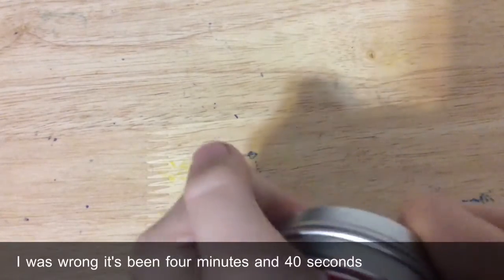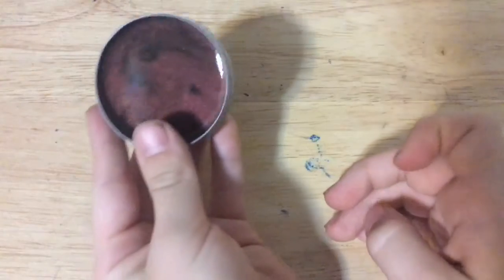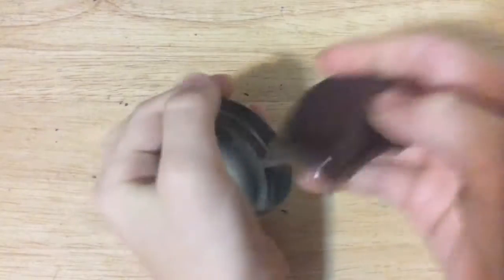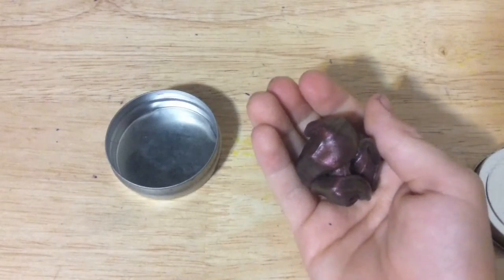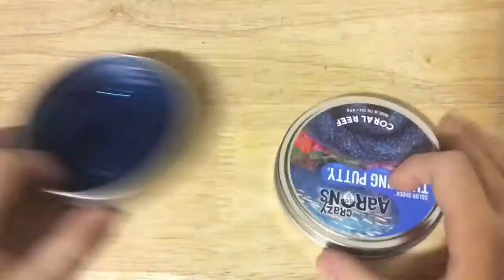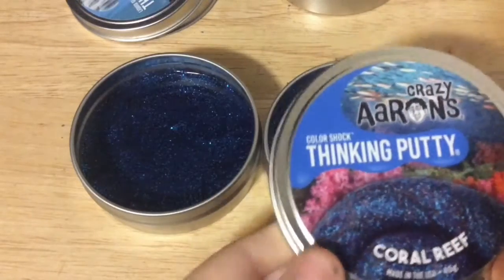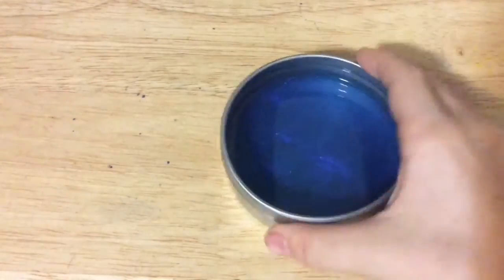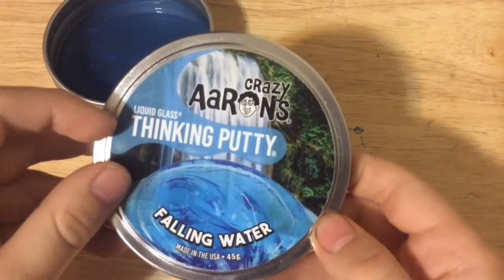All of my thinking putty’s